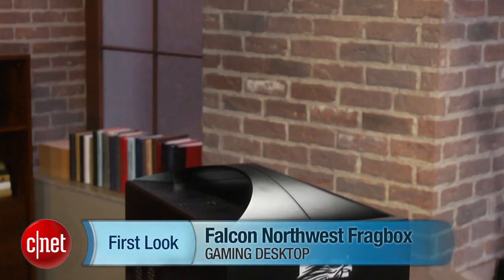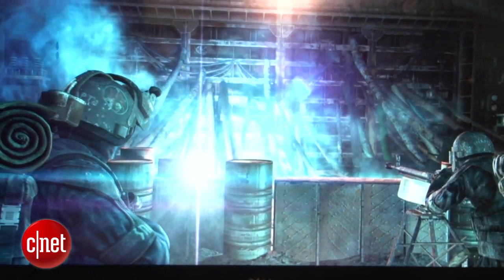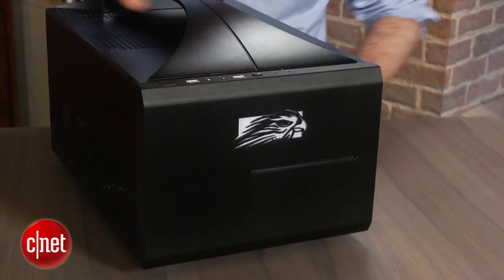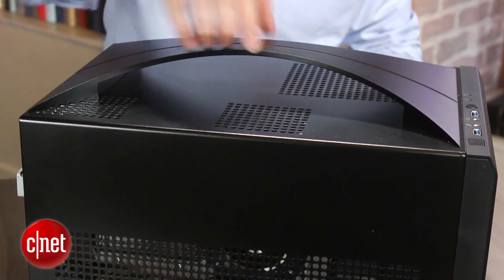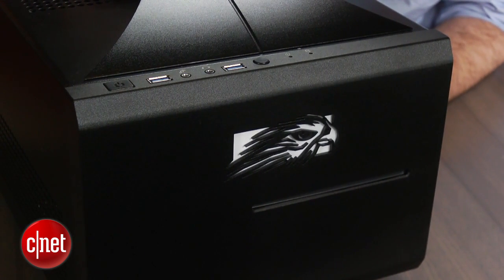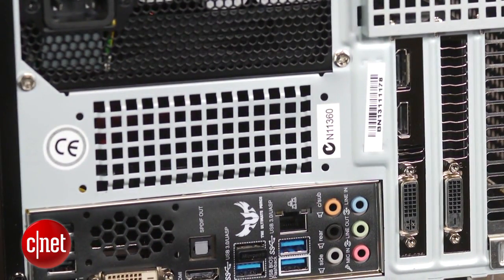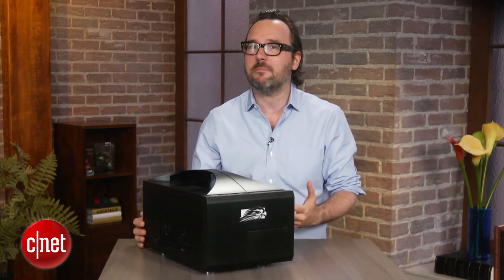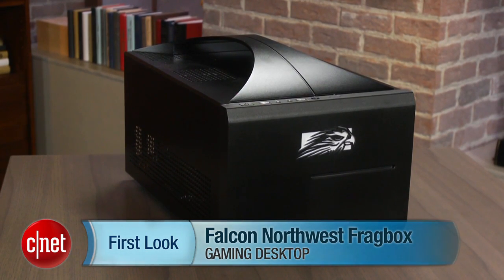Falcon Northwest Fragbox (2013)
This highly customizable, hand-assembled gaming desktop aims for superior performance while keeping its physical footprint small.